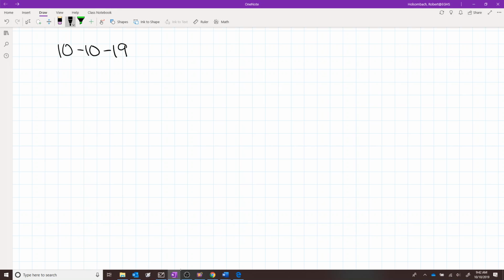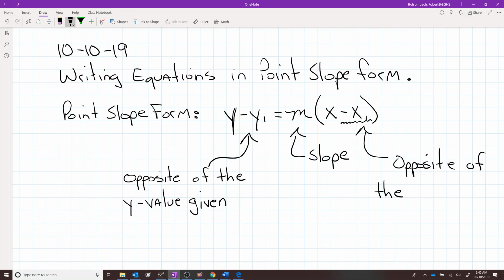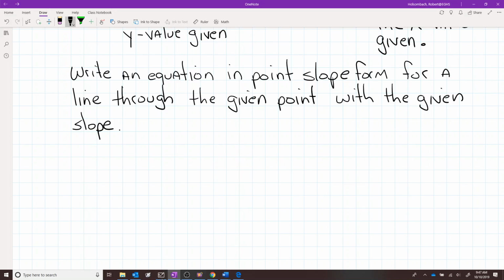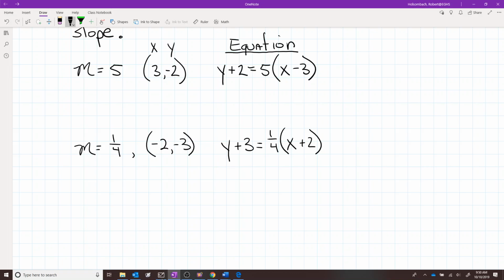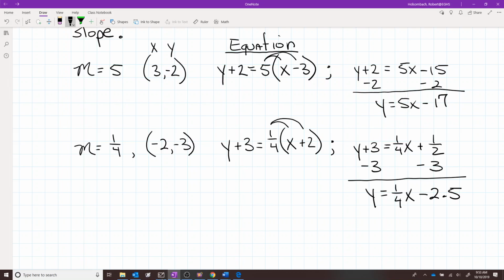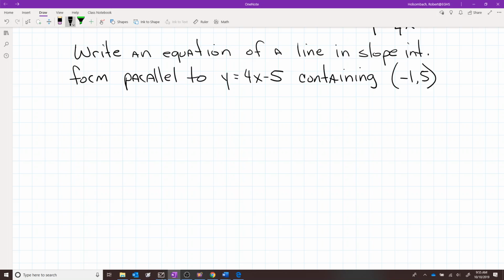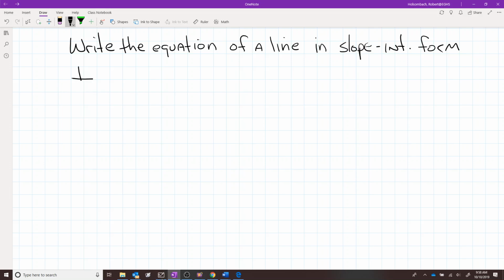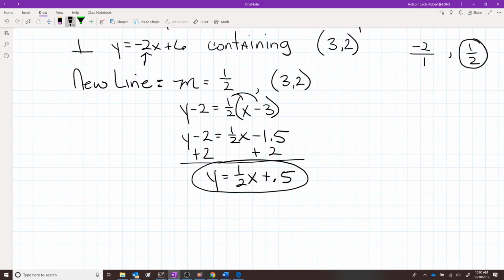10-10-19 Geo and PA